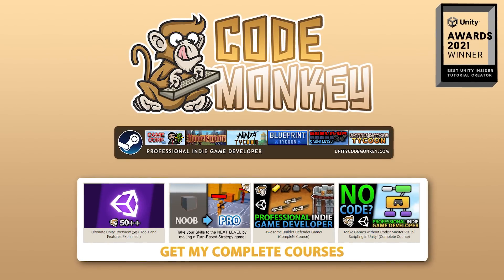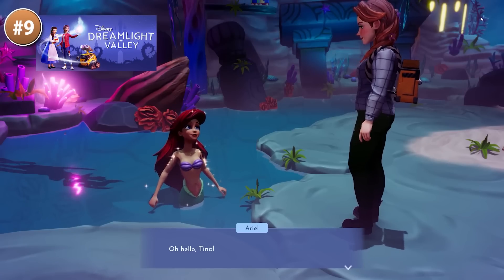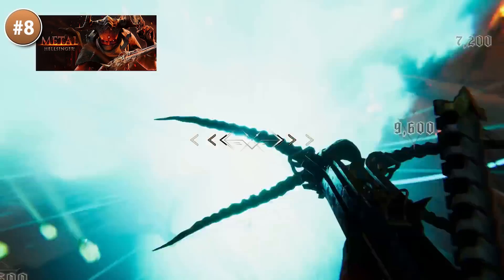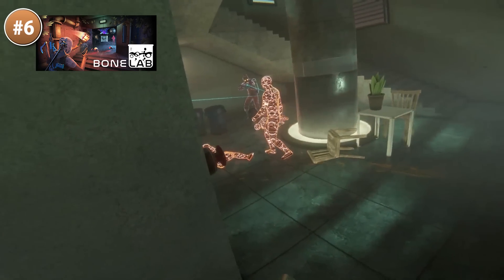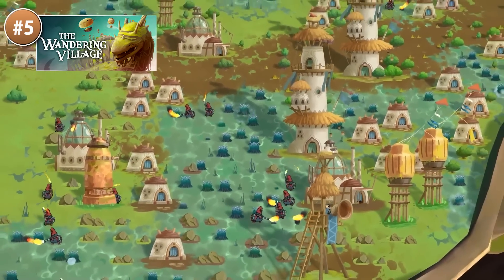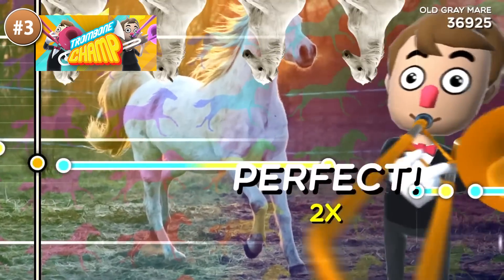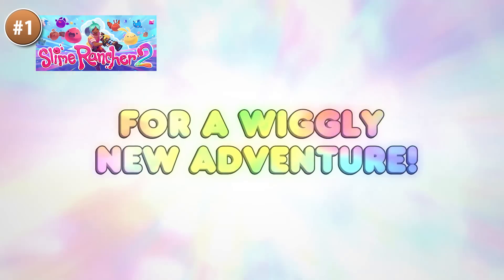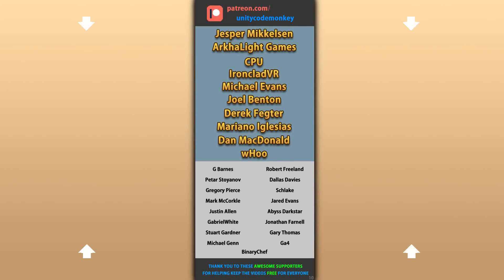TOP 10 NEW Games, Made with Unity! (SEPTEMBER 2022)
🎮 TOP 10 BEST NEW Games made with Unity released in SEPTEMBER 2022!